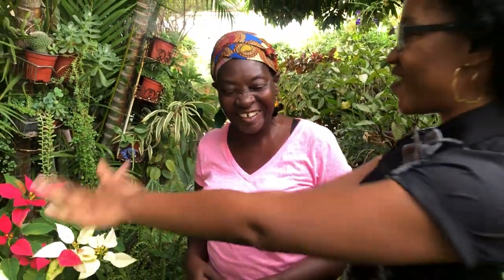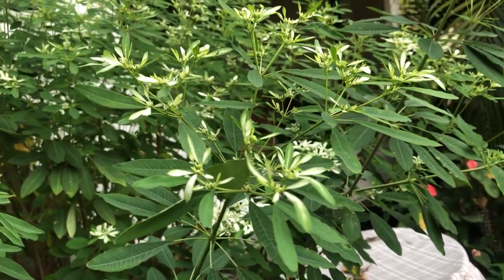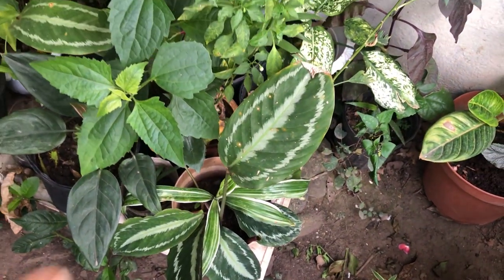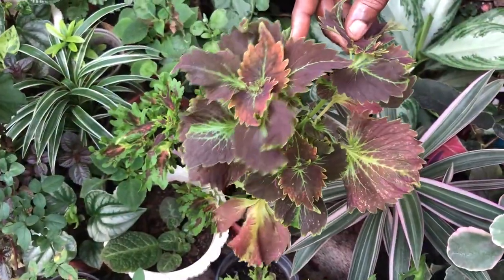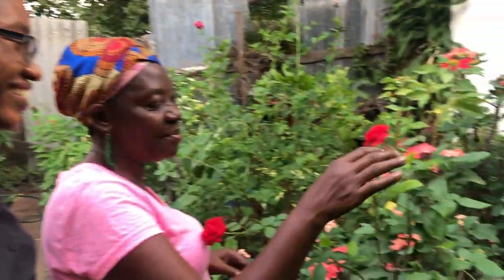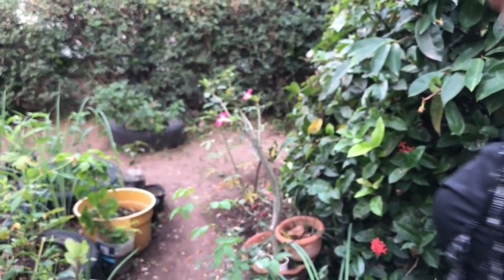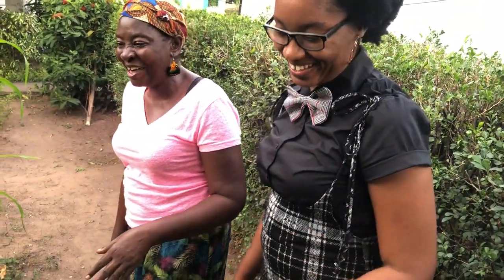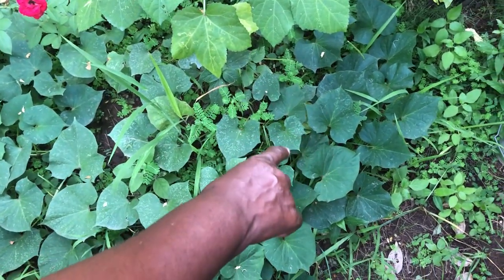The Ultimate Herb and Flower Garden Tour featuring Special Guest | Jamaican Flowers and Herbs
Tour this beautiful garden with me, featuring my special guest. She shares with us on Jamaican herbs and plants, their uses and benefits. However, do note, that the contents in this video are for information sharing purposes only and not to diagnose, or treat any one. Do, relax and fuljoy the tour. Bless.